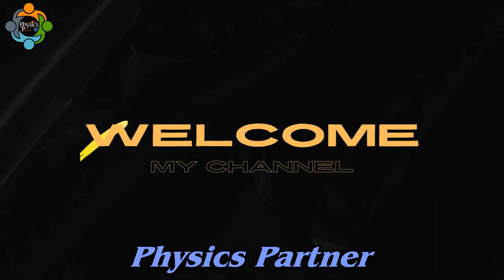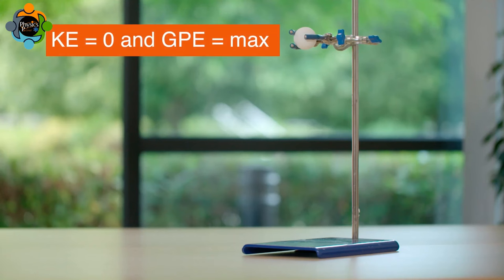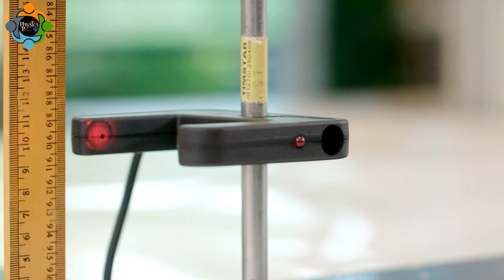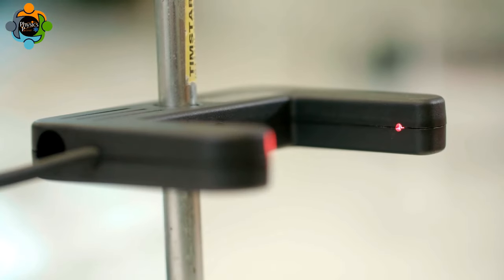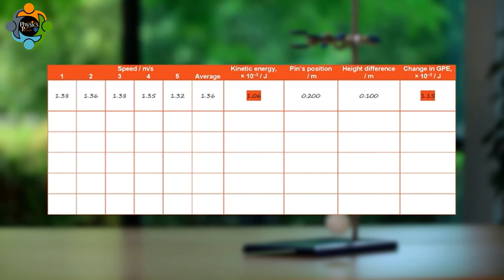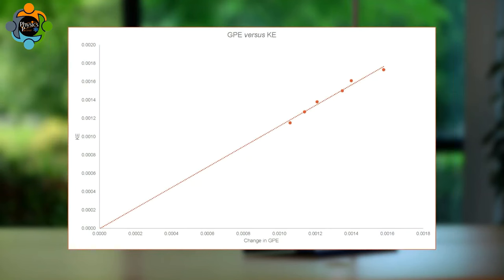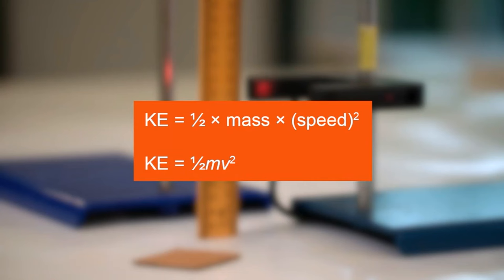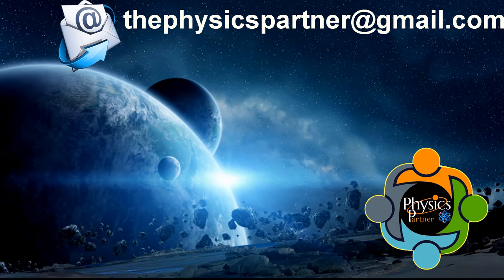Energy transfer in a falling object - The Lab Experiment